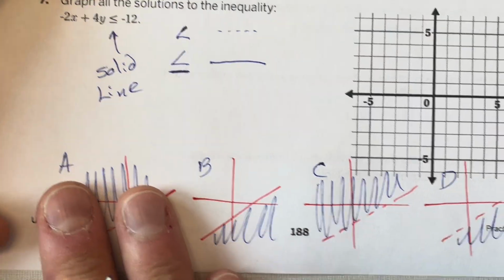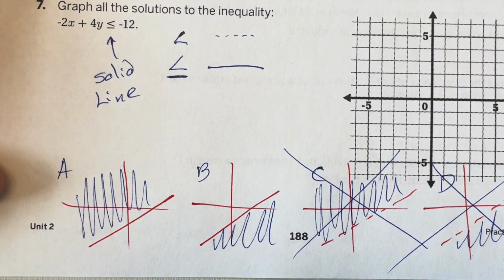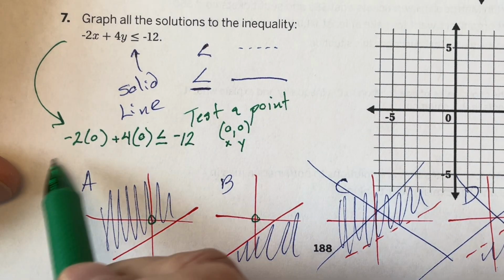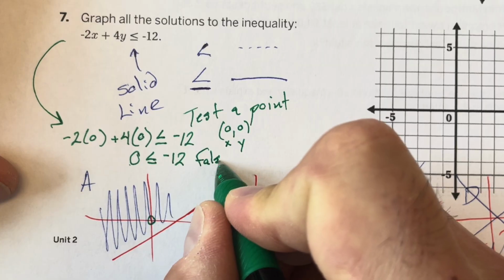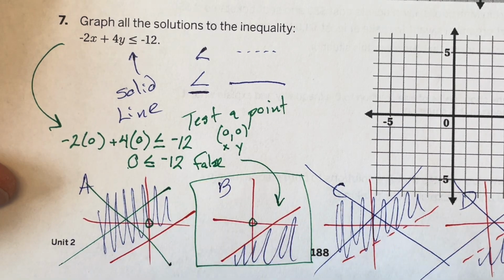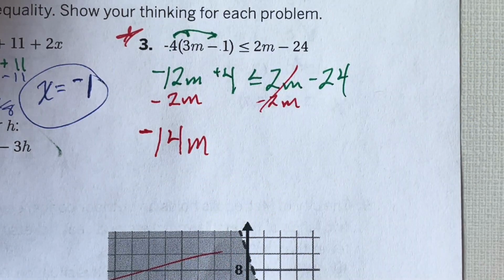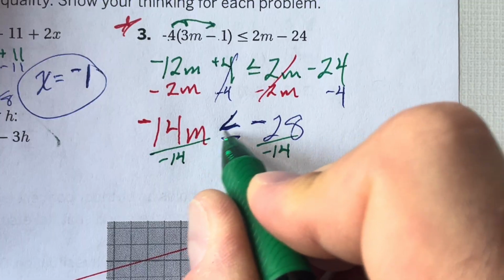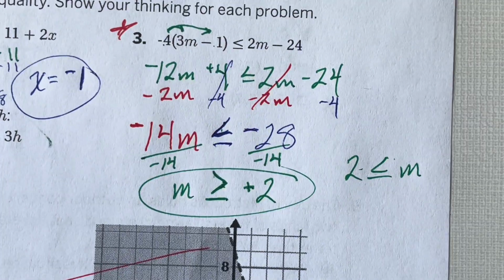PCH U2 Practice Day 2 Key Math Medic